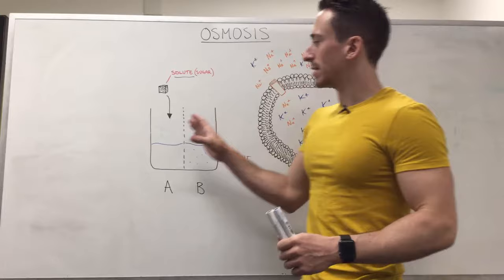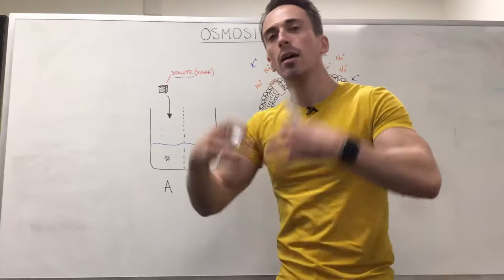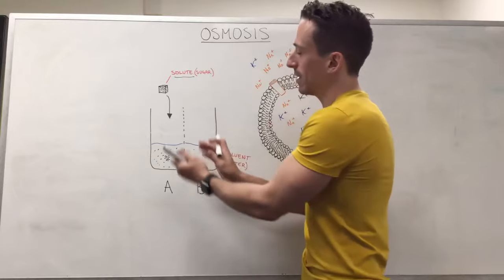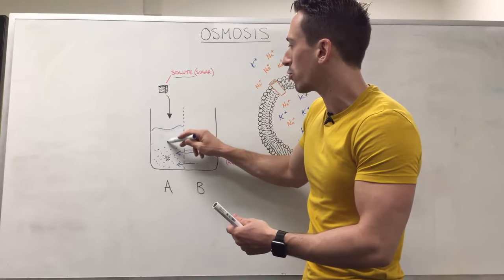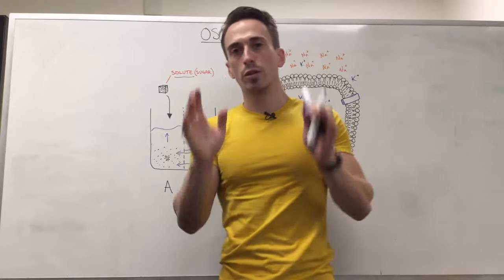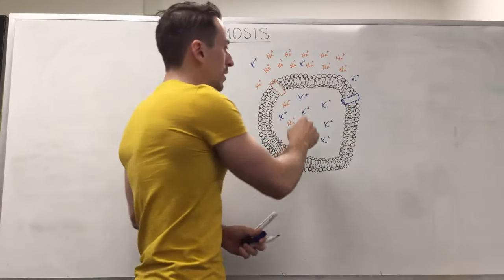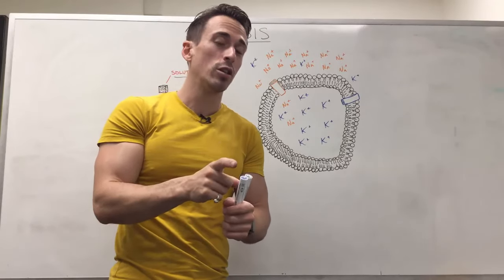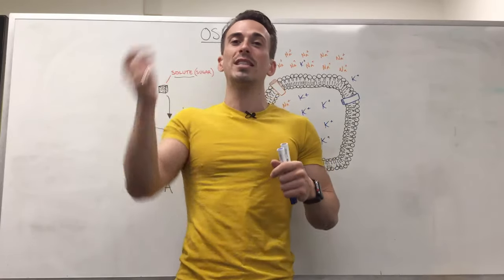Osmosis | Membrane Transport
In this video, Dr Mike explains how osmosis is the movement of water through a semi-permeable membrane.